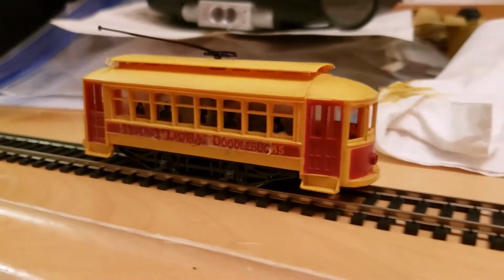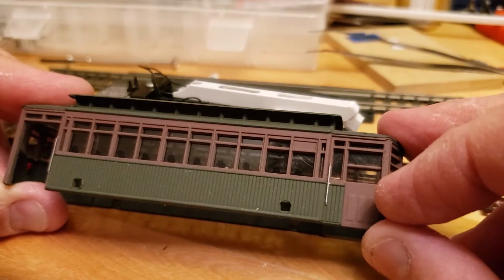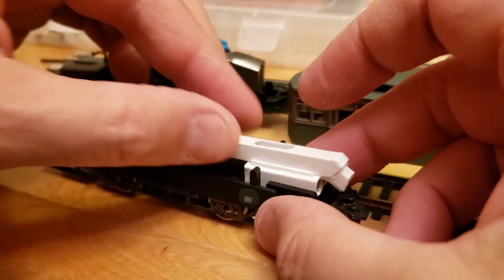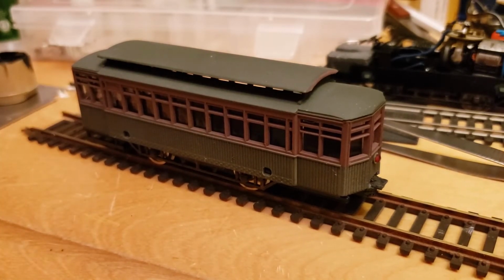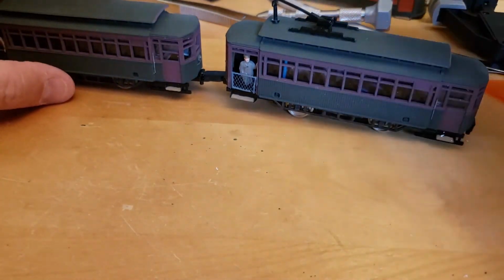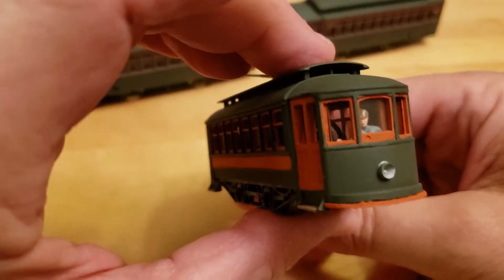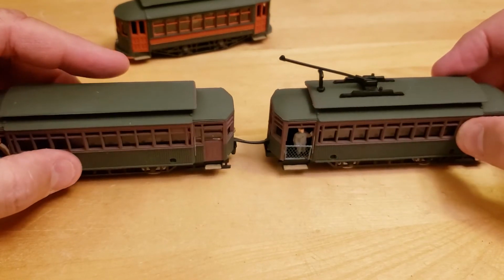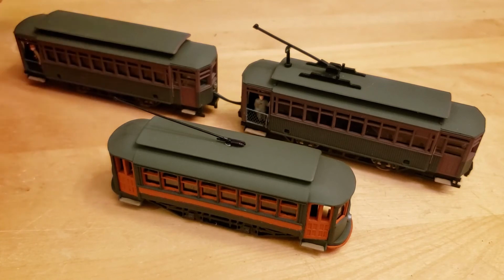HO Scale Trolley Car Modifications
This is the process that I went through to repaint and modify Bachmann and Mehano trolley cars.  I hope you enjoy the process.